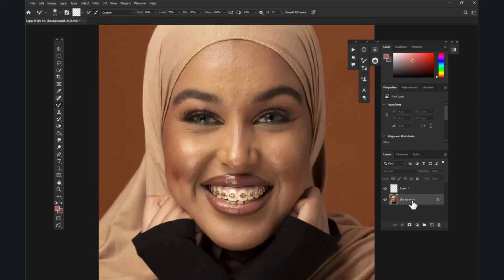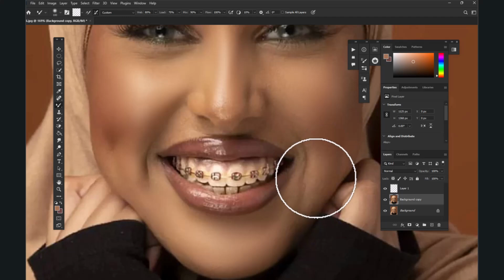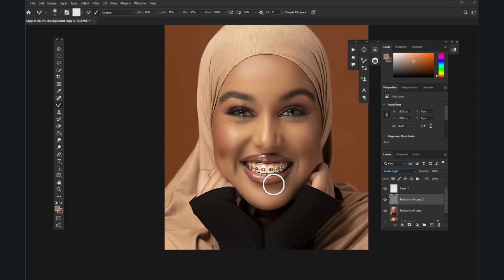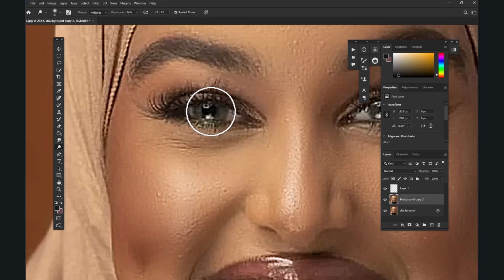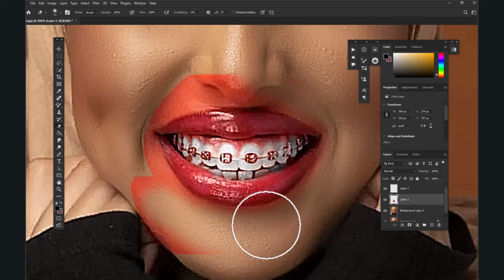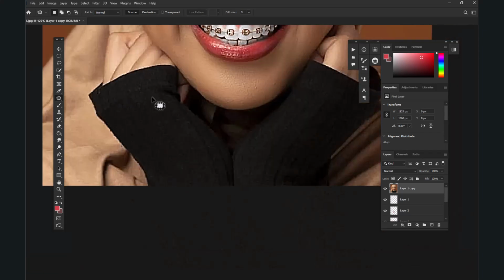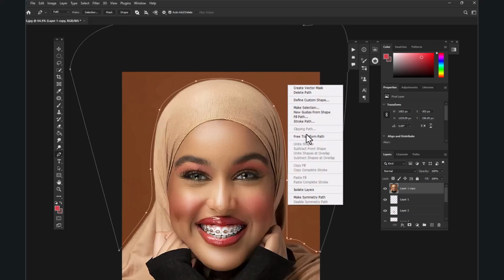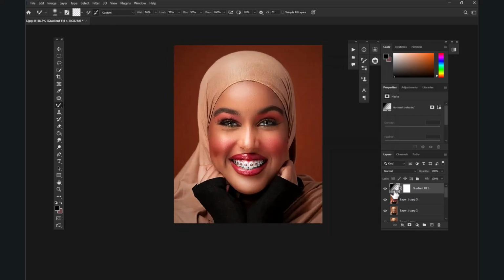Face Retouching Best Photoshop Tutorial Skin Retouching by wick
Discover the ultimate guide to skin retouching in our Best Photoshop Tutorial for Skin Retouching! In this comprehensive video, we take you through step-by-step techniques for enhancing facial features and achieving flawless skin in your photos. Whether you're a beginner or an experienced editor, this tutorial covers everything you need to know about face enhancements, including how to remove blemishes, smooth skin texture, and enhance natural beauty without losing authenticity. Join us as we explore powerful tools and tips in Photoshop that will elevate your portrait editing skills to the next level. Learn the secrets of professional retouchers and transform your images into stunning works of art. Unlock the potential of your photography with the best skin retouching techniques available. Watch now and master the art of face enhancements!